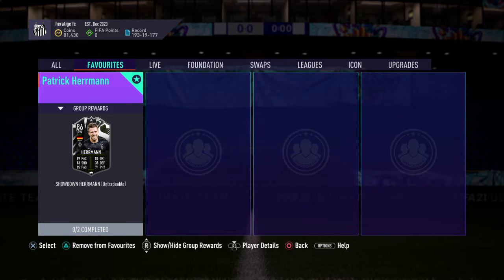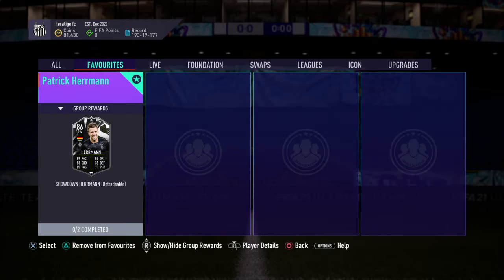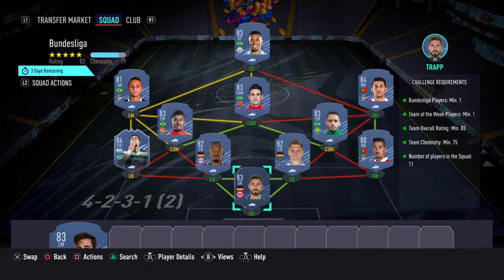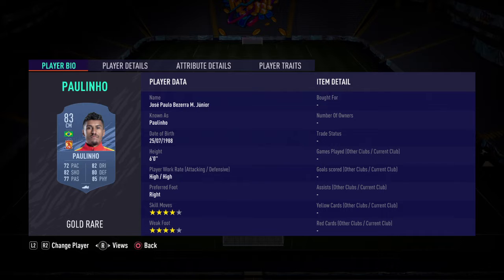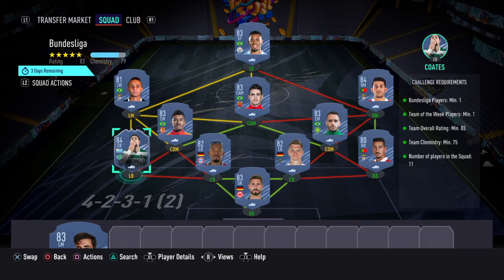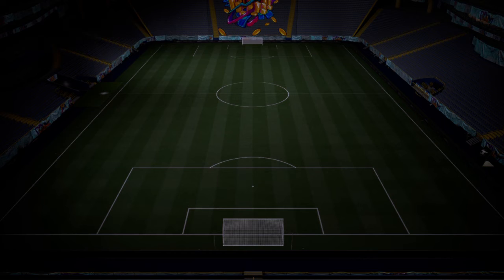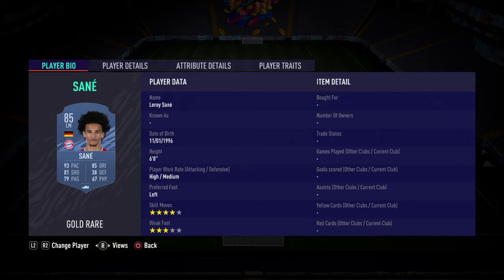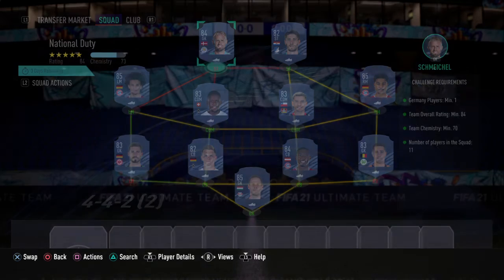SHOWDOWN PATRICK HERRMANN SBC CHEAPEST METHOD!! | FIFA 21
I post daily fifa related content so if you are into this sort of content please make sure your subbed to the channel so you never miss an upload